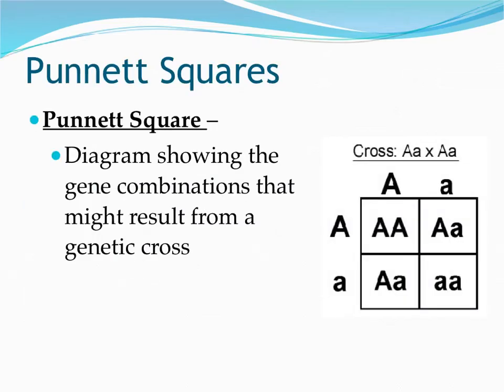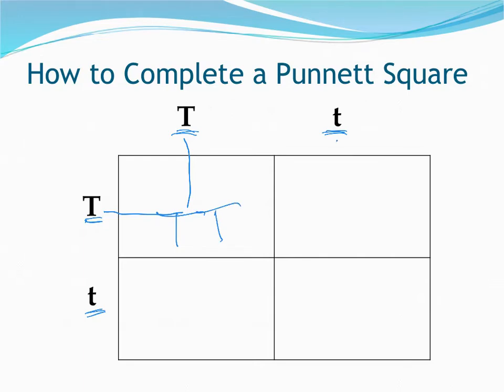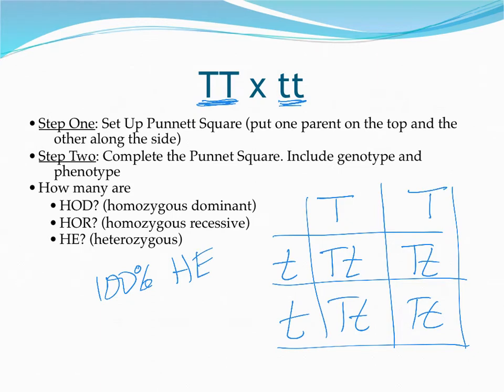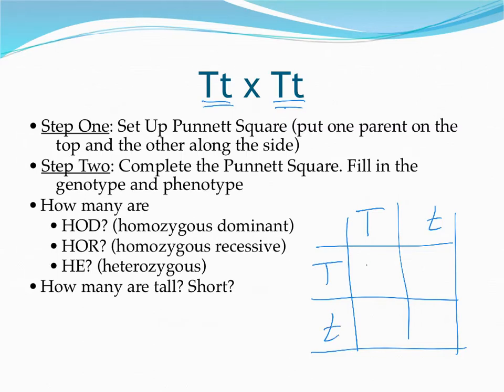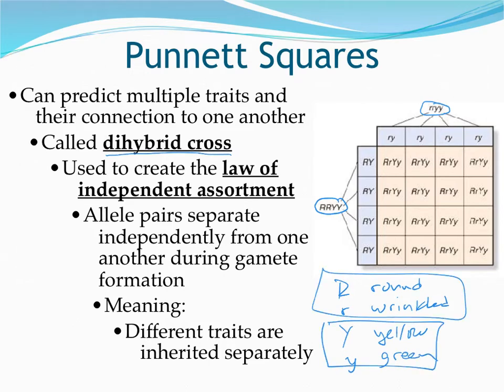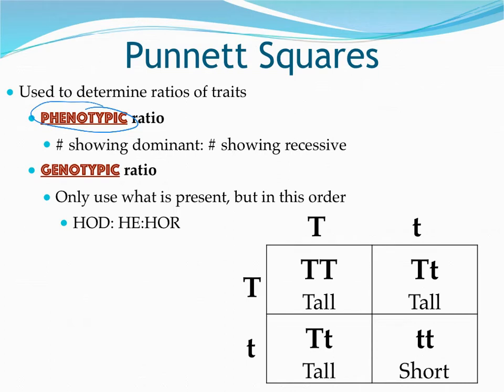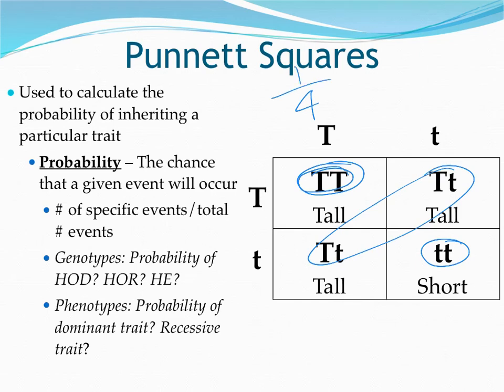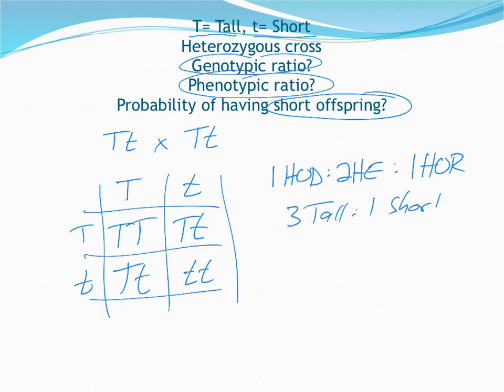6 5 Traits and Probability Notes